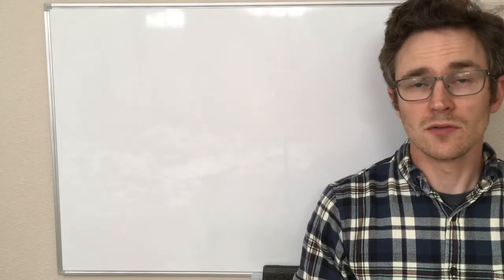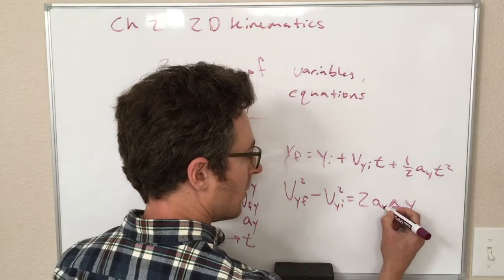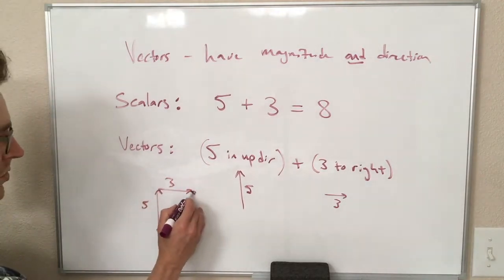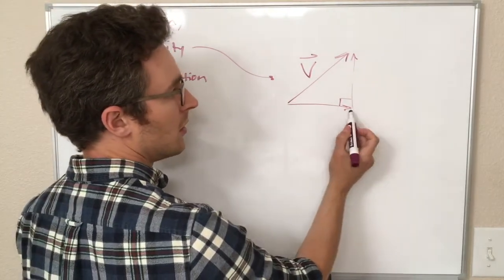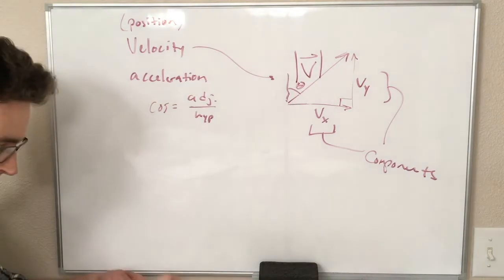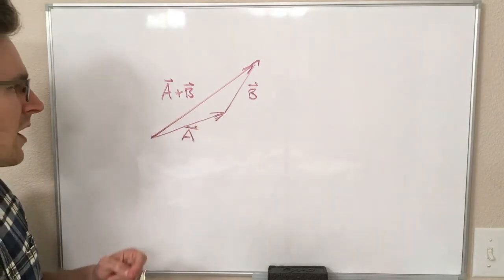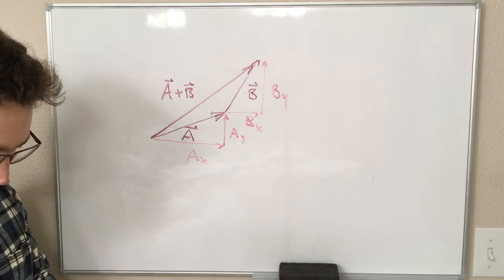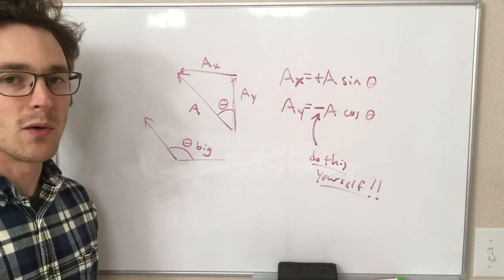Physics 106 Lecture 1.7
Vector math

0:00 Intro to 2D kinematics
3:16 Vectors
4:15 Scalars vs vectors
7:22 Vectors in kinematics
8:02 Vector components
10:13 Trigonometry and components
12:40 Finding angles
13:50 Adding any two vectors
17:20 Negative components